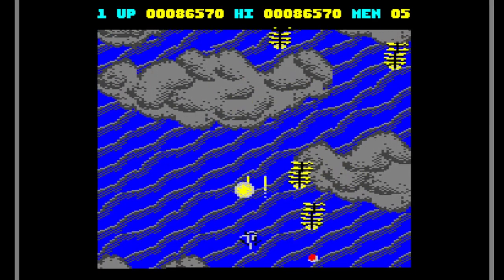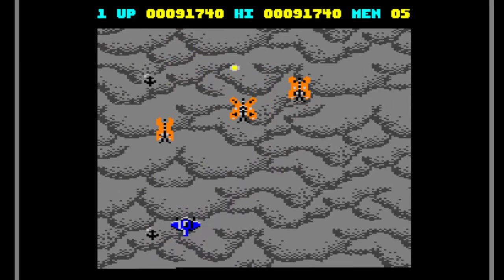THE COMMODORE ARCHIVE EPISODE 373: GEMINI WING / ジェミニウイング - C64/AMIGA - 1989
EPISODE 373: Gemini Wing/ジェミニウイング
COPYRIGHT: Tecmo

C64:
CODE: Carl Wade
GRAPHICS:  Chris Edwards & Warren Lancashire
SOUND: Barry Leitch
PUBLISHER: Virgin Mastertronic
ORIGINAL PRICE: £9.99 Tape.  £14.99 Disk

AMIGA:
CODE: Mark Barker & Mark Avory
GRAPHICS: Steph, Warren Lancashire & Chris Edwards
SOUND: Barry Leitch
PUBLISHER: Virgin Mastertronic